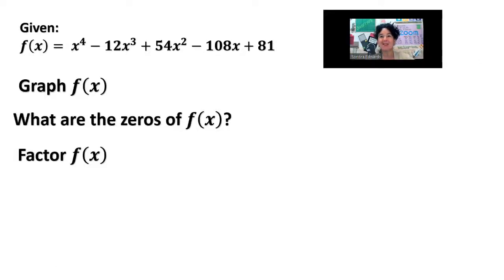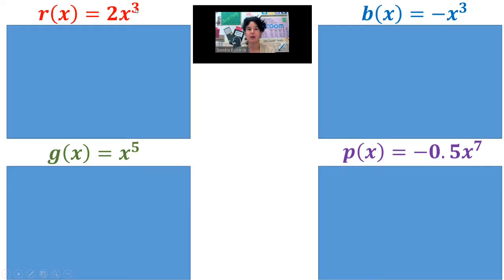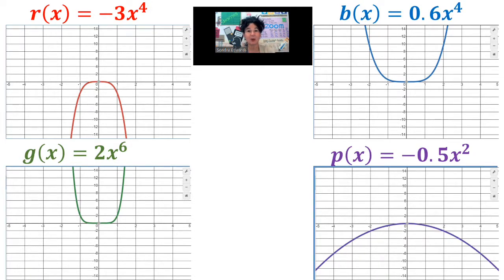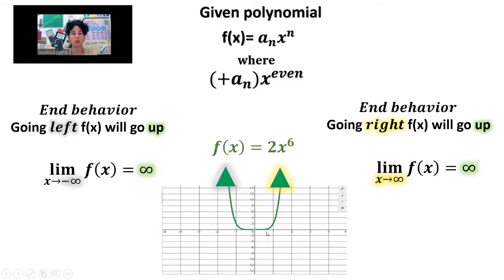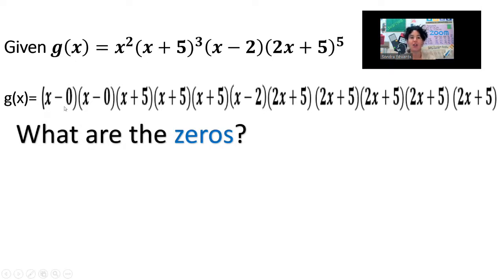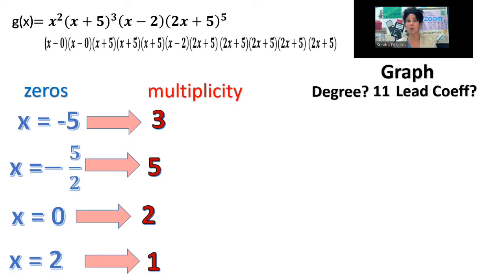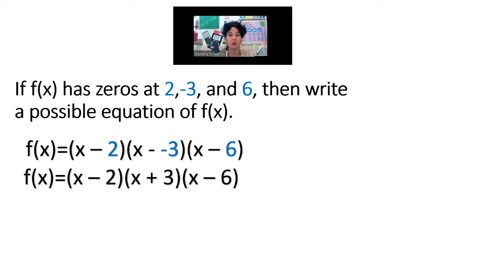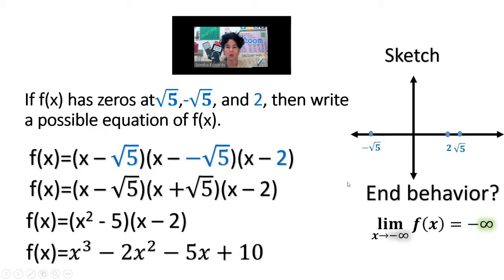Pre-calculus Lesson 22 Larson textbook 10e (2.3b)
Polynomials zeros and their multiplicity. End behavior using limit notation and graphing.